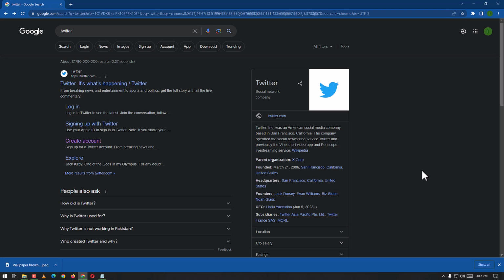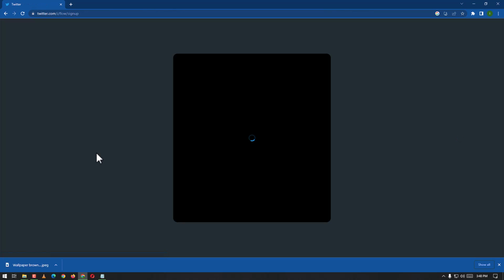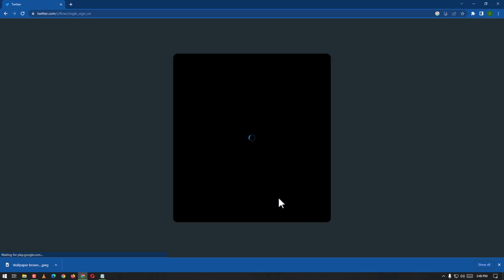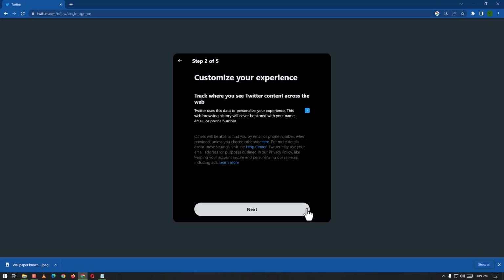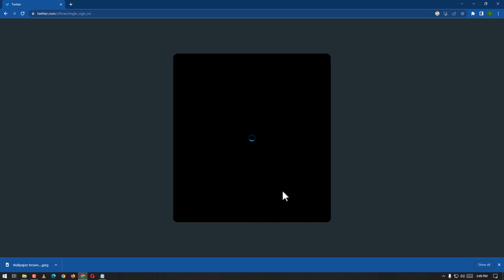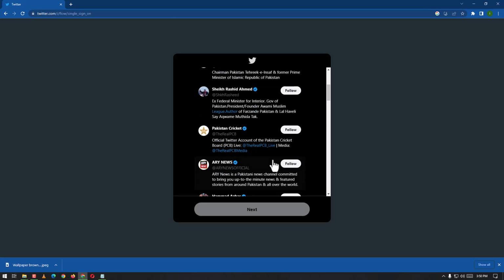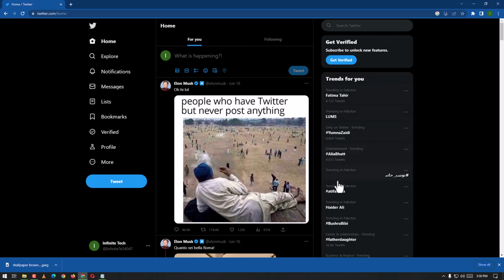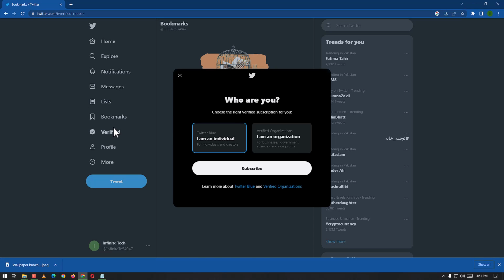How to create an account on twitter | Netiquette Next | How to use them properly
Welcome to Netiquette Next! In this informative video, we will walk you through the process of creating an account on Twitter, the dynamic social media platform where conversations come to life. If you're new to Twitter or looking to enhance your experience, you've come to the right place.
Join us as we unravel the steps to set up your Twitter account like a pro. From choosing a unique username that reflects your identity to crafting a compelling bio that captures attention, we leave no stone unturned. We'll guide you through the account settings, helping you personalize your profile with a captivating header image and profile picture.

Learn the art of following and engaging with other users, discovering valuable content, and joining conversations that interest you. We'll also share tips on how to protect your privacy, manage notifications, and navigate the platform's features seamlessly.
Whether you're an aspiring influencer or simply looking to connect with like-minded individuals, this video is packed with invaluable insights and practical advice to make the most of your Twitter experience. Get ready to express yourself and engage with the world on Twitter. Happy tweeting!